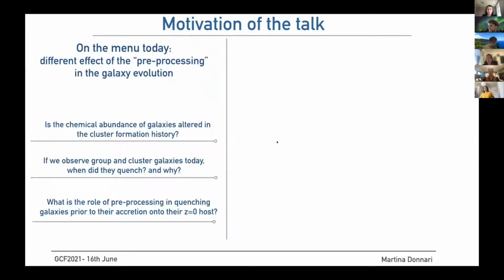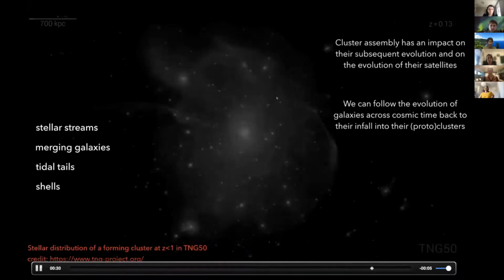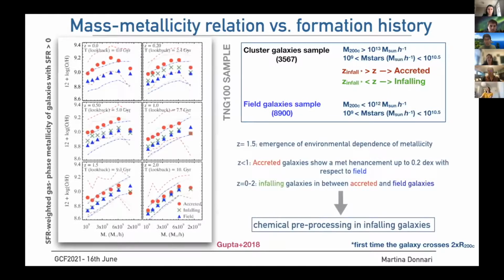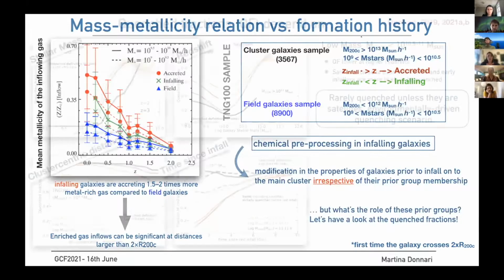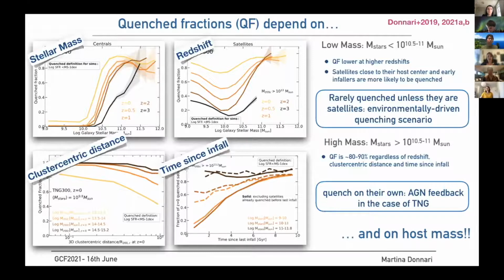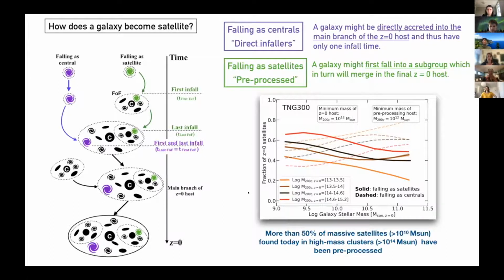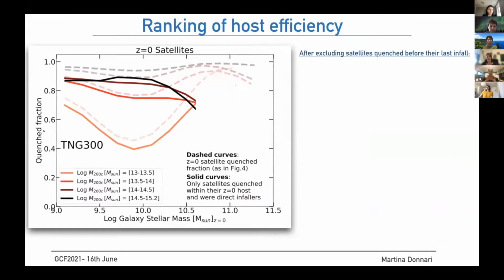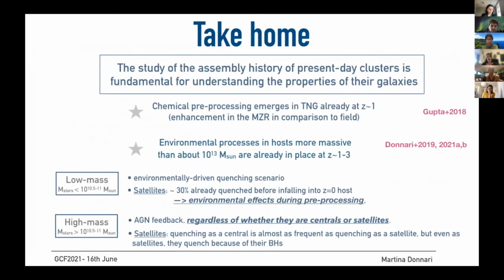GCF2021 | Day 3 | Martina Donnari | The role of environment in the TNG simulation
GCF2021 | Day 3 | Martina Donnari | The role of environment in the TNG simulation: the fate of group and cluster satellites

I will discuss two important aspects of the evolution of galaxies and the formation of present-day groups and clusters, using the outcome of the IllustrisTNG cosmological-magnetohydrodynamical simulations, which provide us with a unique set of thousands of galaxies in massive hosts. Firstly I will focus on the role of the groups and clusters of M20010^13 Msun in quenching the star formation of their satellite (Mstars 10^9 Msun). Importantly, I will demonstrate how important pre-processing is in determining the fate of satellite galaxies. More than 50% of galaxies with Mstars 10^(9-11.5) Msun that are found today in massive clusters have been pre-processed in smaller groups before infalling in their current host. Once the pre-processing is taken into account we found that satellites having Mstars=10^(9-10.5) Msun might have spent more than 6-7 Gyr in groups before infalling in the z=0 clusters. About 30% of group and cluster massive satellites that are quenched at z = 0 were already quenched before falling into their current host, and the bulk of them quenched as early as 4 to 10 Gyr ago, suggesting that both environmental and internal star-formation quenching can occur at early cosmic epochs (Donnari+ 2021). Then, I'll show how the metallicity enhancement of cluster galaxies appears prior to their infall into the central cluster potential, indicating for the first time a systematic ""chemical pre-processing"" signature for infalling cluster galaxies (Gupta+ 2018).